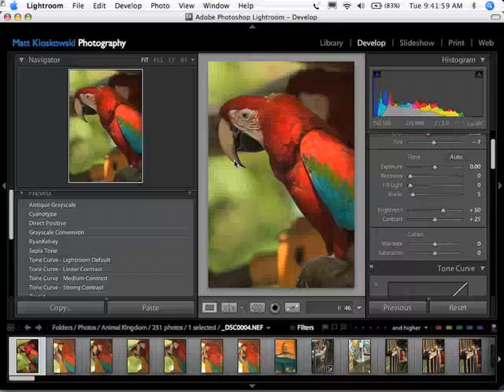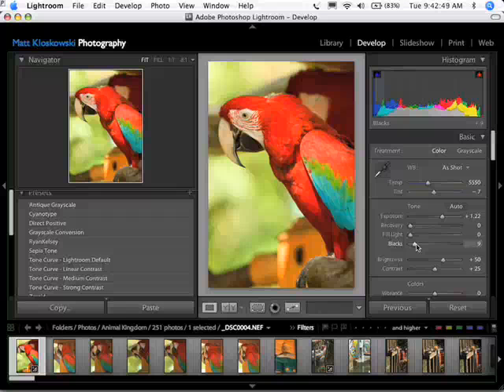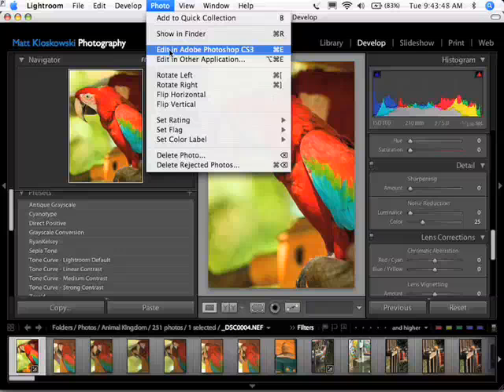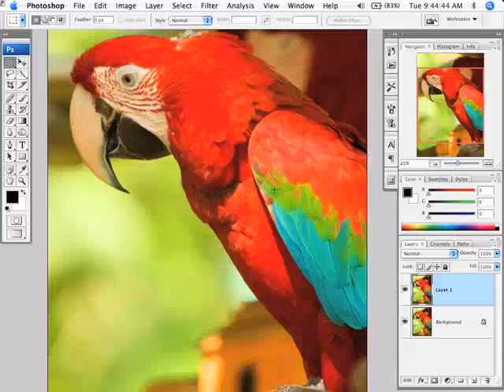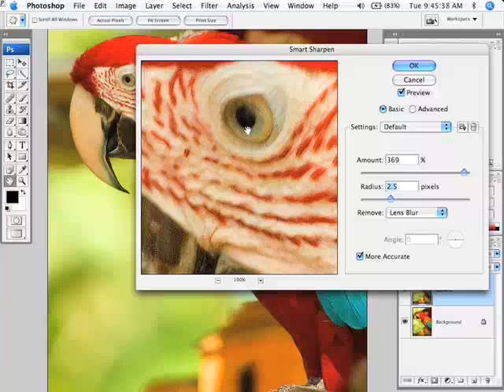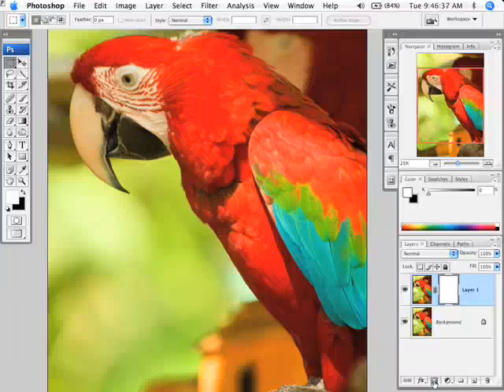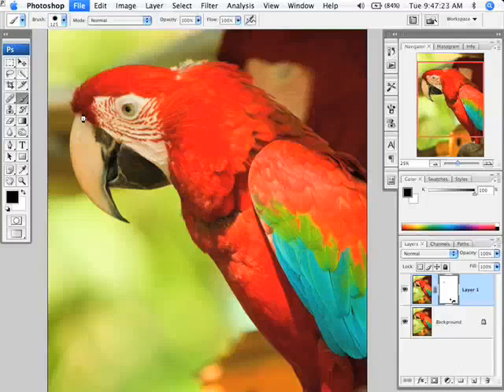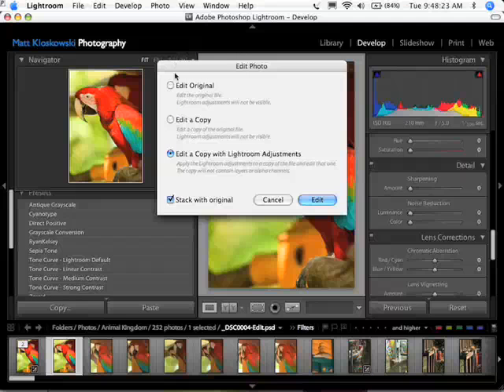05 From Lightroom to Photoshop